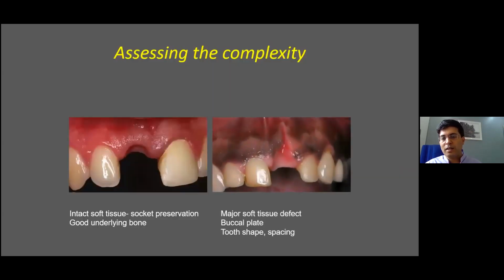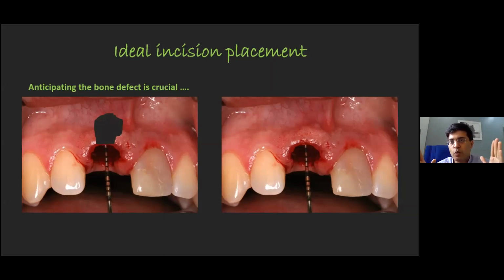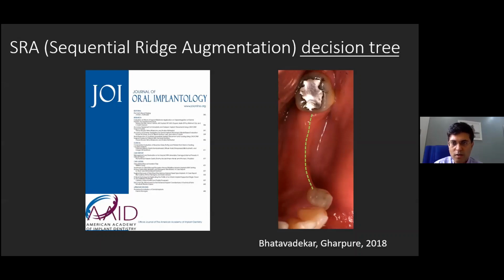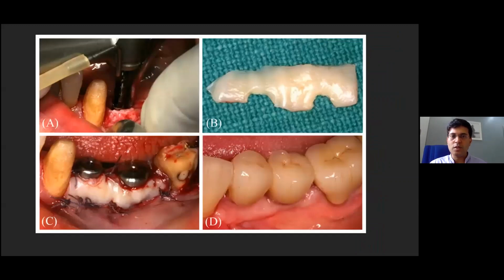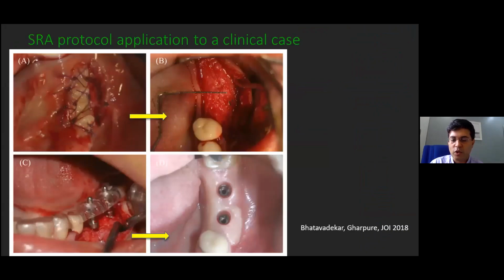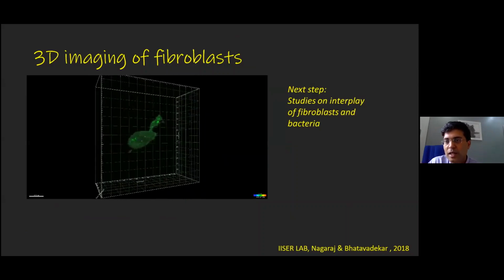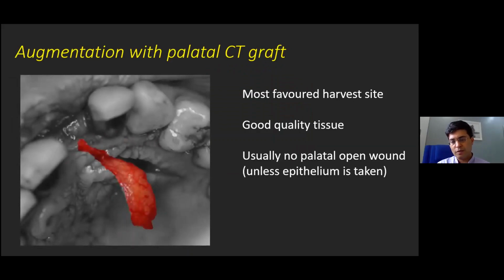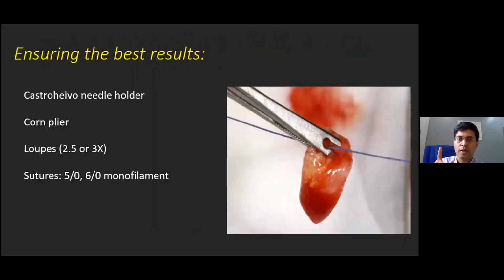Optimizing soft tissue Part 2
Follows from Part 1 of this video.